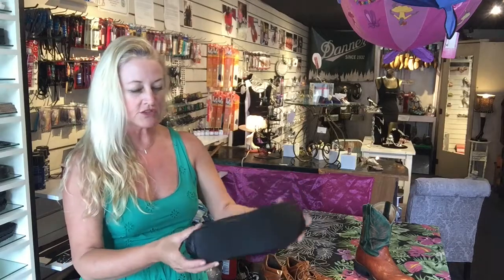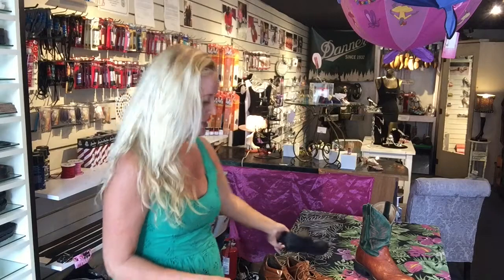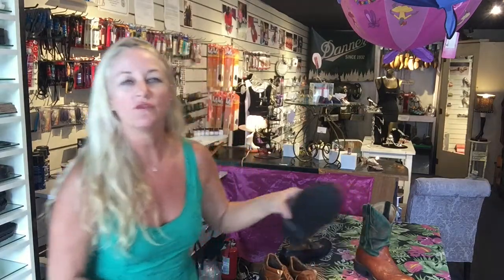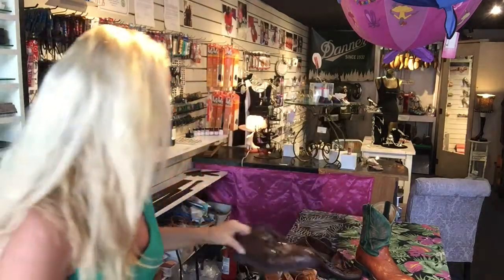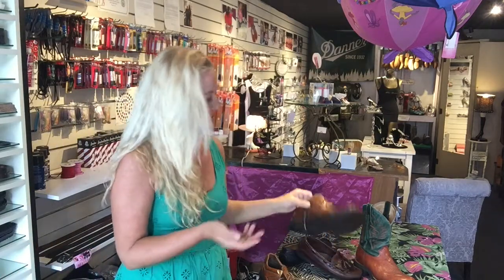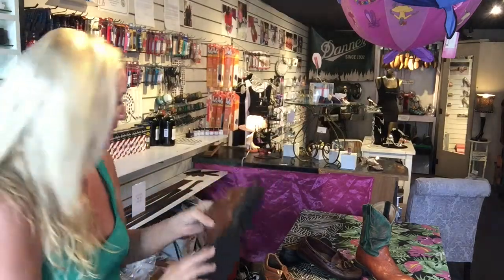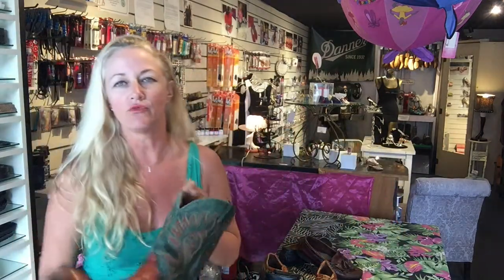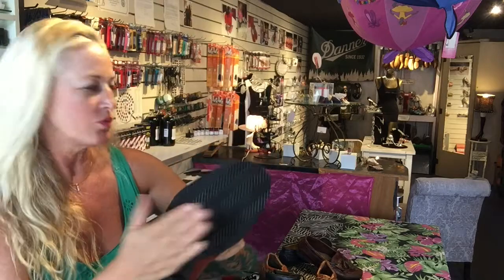Repair Rubber Soles - with Teri Edmonds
Repairing rubber soles is something Teri Edmonds does in her workshop, If The Shoe Fits, Maui.  Crepe soles can be light and easy to wear. This video includes 5 different ideas of replacements to your old worn out plastic shoe soles. If you have a favorite shoe that you want to restore, contact Cobbler and fashion designer, Teri Edmonds to see options available to you.